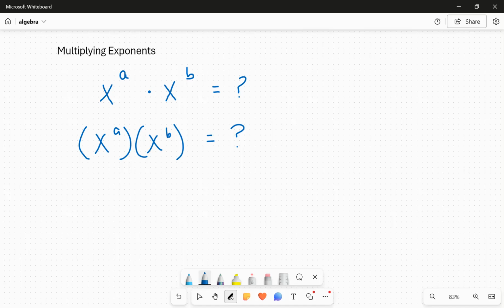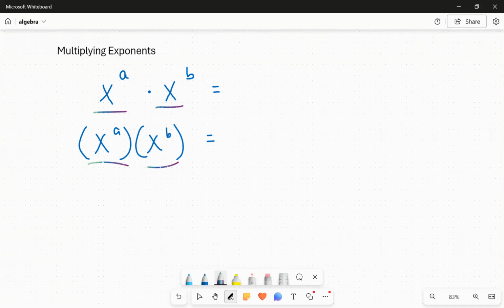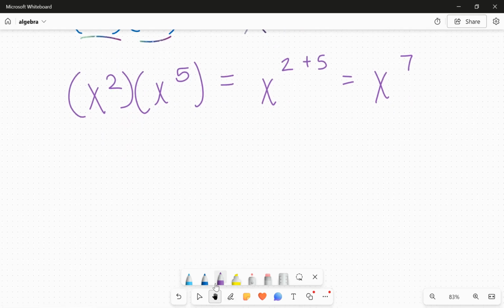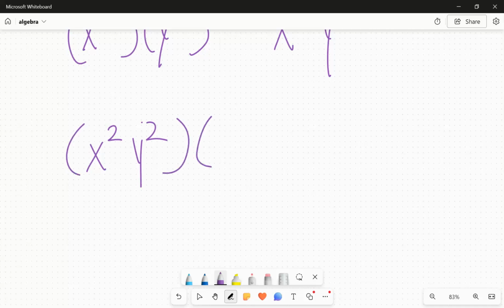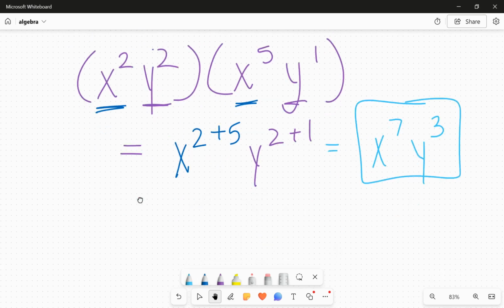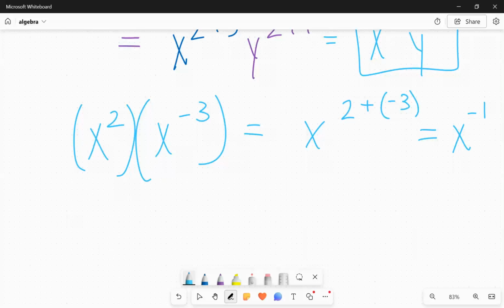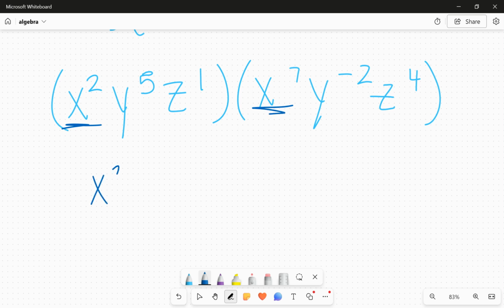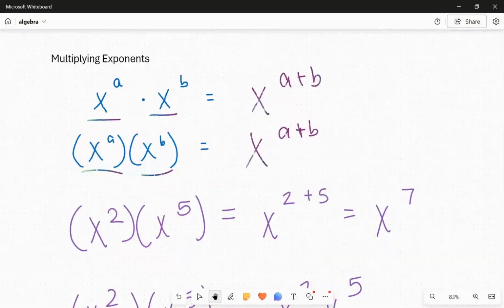Multiplying Exponents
Watch this video to get some understanding on how to multiply exponents with the same base, and even multiplying multiple bases at once. We will run through a few quick examples and briefly introduce negative exponents.